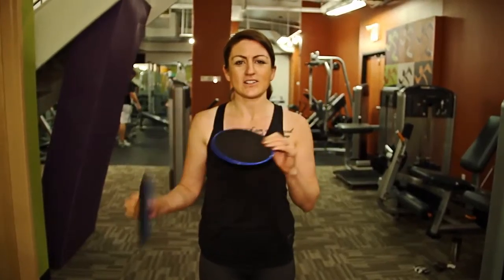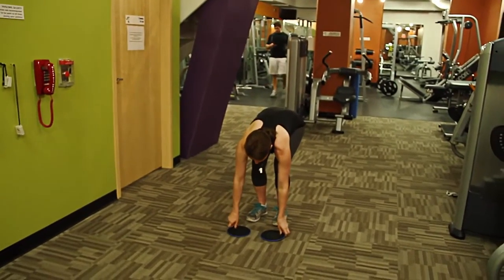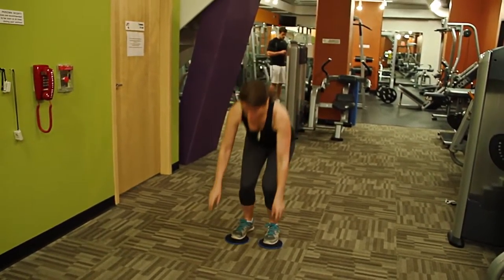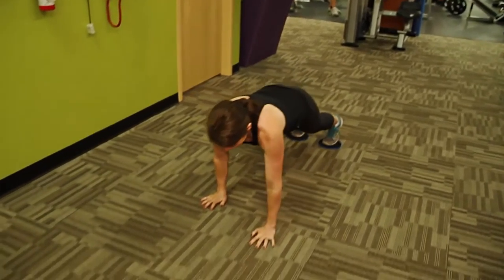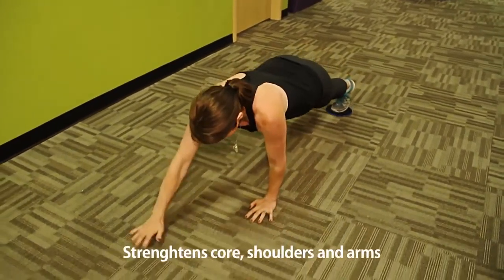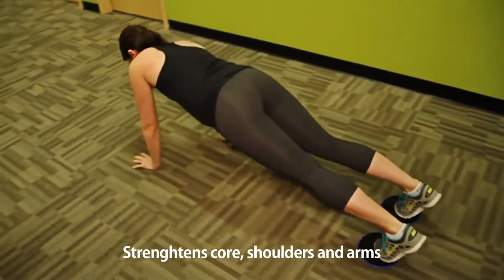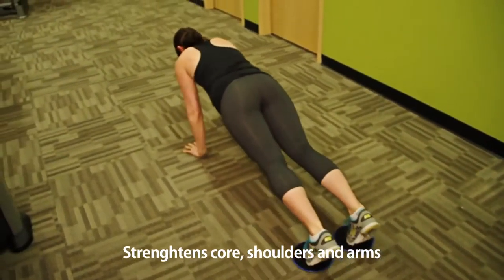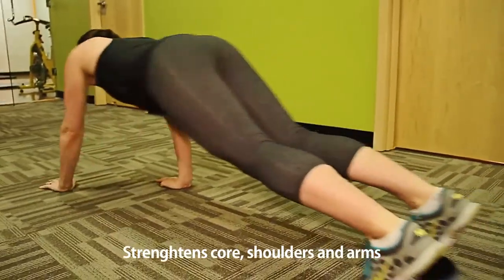Toronto Personal Trainer Demos Alligator Walk with Sliders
With 100′s of success stories, see how our clients reach their goals FASTER & SAFER than anyone else.